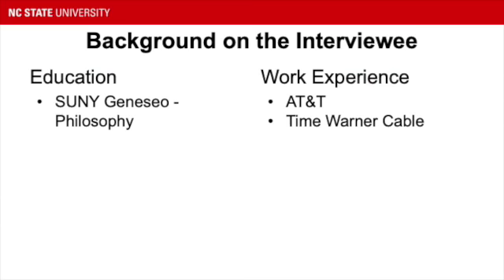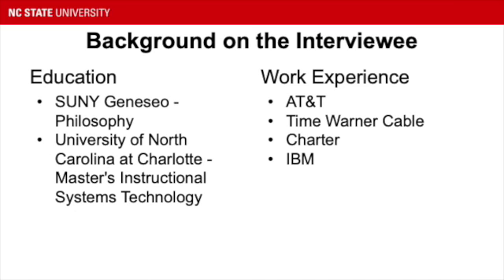Instructional Designer Interview Sarah Barnes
Interview of Alexander S.
EAC 580 Designing Instructional Systems in Training and Development
Summer 2021